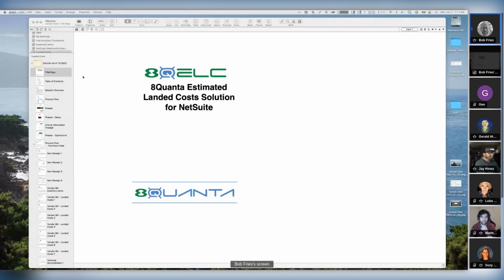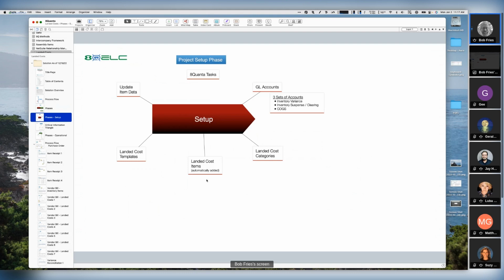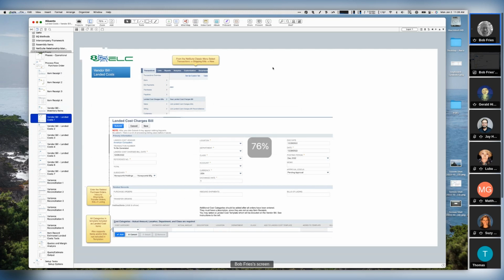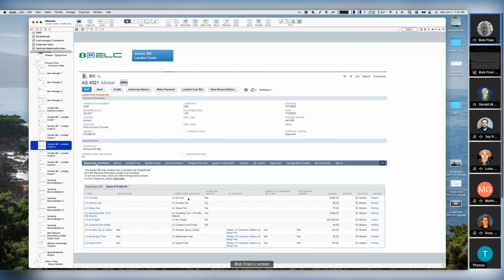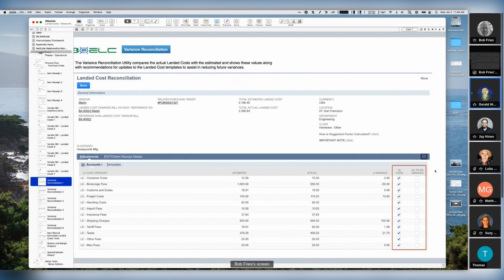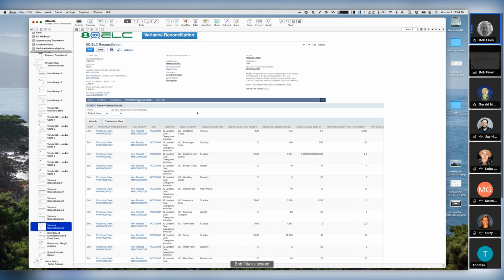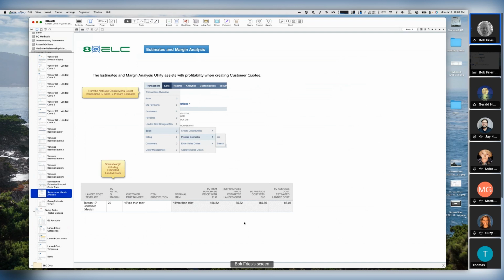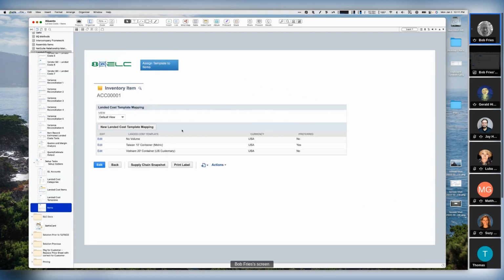8Q ELC PDF Demo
8Q ELC - Estimated Landed Costs Solution for NetSuite

If your business is involved in international trade and the global supply chain, then you know the costs of freight and duty on items purchased overseas can be quite high. In developing a fully-realized cost-of-product to maintain profit margins, wise businesses must capture every cost and expense of doing business associated with each product.

8Quanta's 8Q ELC software bundle is designed to eliminate the challenge behind your overall inventory cost, so that you can make smarter decisions, and therefore achieve greater profitability.

We help customers navigate through the flexibility of the platform to meet business challenges of today and tomorrow.

8Q provides the end-to-end services that your company needs:  implementations, customizations, support, training, as well as third-party platform integrations.

8QUANTA is an integrative technology group focused on NetSuite ERP and Custom Code to enable businesses to succeed in our New World.

Learn how our 8Q Software Solutions will help you to increase your NetSuite ROI for your business processes.

We offer an extensive background in cloud-based business management, accounting and commerce.

Meet Jerry and Ilona, the founders of 8Quanta to learn about Why and How we run 8QUANTA.

Join us at SuiteWorld 2022
September 27-30, 2022
Las Vegas
Please come say hello: 8Quanta - BOOTH NUMBER 218

Take action now:  Call or e-mail, and schedule an exploratory video meeting or audio chat today!